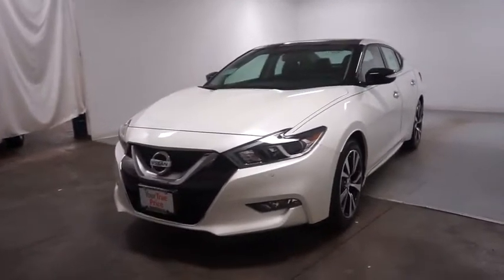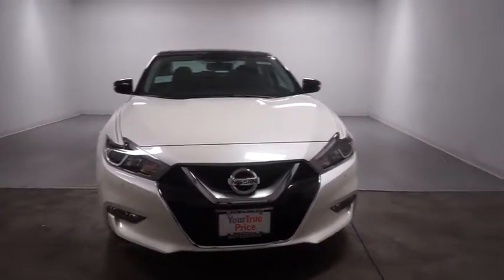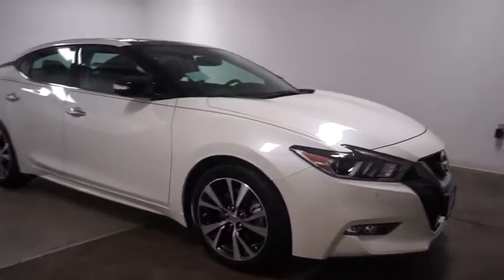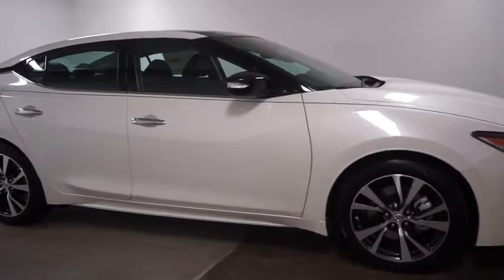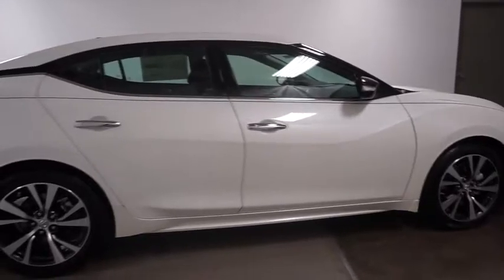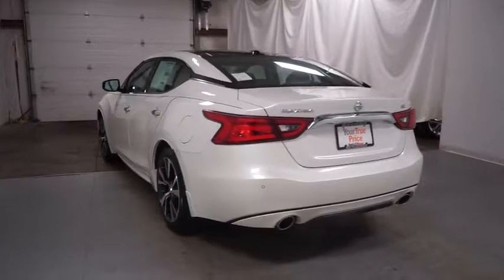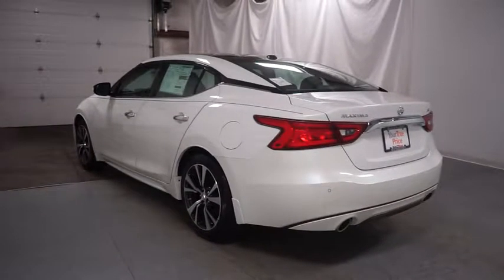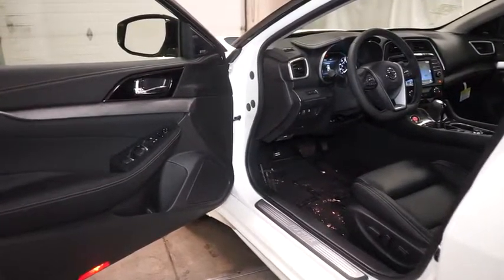2017 Nissan Maxima Hillside, Newark, Union, Elizabeth, Springfield, NJ 370026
2 LCD Monitors In The Front,Radio w/Seek-Scan, Clock, Speed Compensated Volume Control, Steering Wheel Controls, Voice Activation, Radio Data System, External Memory Control and Internal Memory,Real-Time Traffic Display,Bluetooth Wireless Phone Connectivity,Regular Amplifier,Digital Signal Processor,Wireless Streaming,Window Grid Diversity Antenna,Radio: AM/FM/HD/CD Audio System -inc: MP3/WMA reader, Bose sound system, 11 speakers, SiriusXM satellite radio and auxiliary audio input jack,Front Fog Lamps,Black Power Heated Side Mirrors w/Manual Folding and Turn Signal Indicator,Chrome Side Windows Trim and Black Front Windshield Trim,Tires: P245/45R18 V-Rated AS BSW,Steel Spare Wheel,Fixed Glass 2nd Row Sunroof w/Power Sunshade,Clearcoat Paint,Compact Spare Tire Mounted Inside Under Cargo,Wheels: 18 Machined Aluminum Alloy,Chrome Door Handles,Express Open/Close Sliding And Tilting Glass 1st Row Sunroof w/Power Sunshade,Body-Colored Front Bumper,Black Grille w/Chrome Accents,Speed Sensitive Variable Intermittent Wipers,Laminated Glass,LED Brakelights,Perimeter/Approach Lights,Light Tinted Glass,Trunk Rear Cargo Access,Body-Colored Rear Bumper,Galvanized Steel/Aluminum Panels,Fixed Rear Window w/Defroster,Front Windshield -inc: Sun Visor Strip,Programmable Projector Beam Halogen Daytime Running Headlamps w/Delay-Off,Heated Leather/Metal-Look Steering Wheel,Full Floor Console w/Covered Storage, Mini Overhead Console w/Storage and 1 12V DC Power Outlet,Perimeter Alarm,Leather/Piano Black Gear Shift Knob,Manual Anti-Whiplash Adjustable Front Head Restraints and Manual Adjustable Rear Head Restraints,10-Way Driver Seat,Leather-Appointed Seat Trim,HomeLink Garage Door Transmitter,Compass,Fade-To-Off Interior Lighting,60-40 Folding Bench Front Facing Fold Forward Seatback Rear Seat,Power Door Locks w/Autolock Feature,Analog Display,Front Zero Gravity Heated Seats -inc: 8-way power driver's and 4-way power front passenger's seat, driver's seat power lumbar support and driver's seat manual thigh support extension,Bucket Front Seats w/Leatherette Back Material,Driver Foot Rest,Power Rear Windows,Engine Immobilizer,Dual Zone Front Automatic Air Conditioning,Valet Function,Power 1st Row Windows w/Driver And Passenger 1-Touch Up/Down,Remote Releases -Inc: Power Cargo Access,Power Fuel Flap Locking Type,Interior Trim -inc: Metal-Look Instrument Panel Insert, Metal-Look Door Panel Insert, Metal-Look Console Insert, Chrome And Metal-Look Interior Accents,Full Carpet Floor Covering,Remote Keyless Entry w/Integrated Key Transmitter, 4 Door Curb/Courtesy, Illuminated Entry, Illuminated Ignition Switch and Panic Button,FOB Controls -inc: Trunk/Hatch/Tailgate, Windows and Remote Engine Start,Outside Temp Gauge,Front Center Armrest and Rear Center Armrest,Integrated Navigation System w/Voice Activation,Manual Tilt/Telescoping Steering Column,Full Cloth Headliner,Vinyl Door Trim Insert,Front Cupholder,Driver And Passenger Door Bins,Carpet Floor Trim and Carpet Trunk Lid/Rear Cargo Door Trim,1 12V DC Power Outlet,Day-Night Auto-Dimming Rearview Mirror,Distance Pacing,Cruise Control w/Steering Wheel Controls,Rear Cupholder,2 Seatback Storage Pockets,Trip Computer,Proximity Key For Doors And Push Button Start,5 Person Seating Capacity,Illuminated Locking Glove Box,HVAC -inc: Underseat Ducts and Console Ducts,Front And Rear Map Lights,Cargo Space Lights,Delayed Accessory Power,Air Filtration,Gauges -inc: Speedometer, Odometer, Oil Pressure, Engine Coolant Temp, Tachometer, Transmission Fluid Temp, Trip Odometer and Trip Computer,Driver And Passenger Visor Vanity Mirrors w/Driver And Passenger Illumination, Driver And Passenger Auxiliary Mirror,150 Amp Alternator,Block Heater,18 Gal. Fuel Tank,Front And Rear Anti-Roll Bars,4-Wheel Disc Brakes w/4-Wheel ABS, Front And Rear Vented Discs and Brake Assist,Transmission w/Driver Selectable Mode and Sequential Shift Control,Strut Front Suspension w/Coil Springs,5.25 Axle Ratio,60-Amp/Hr Maintenance-Free Battery w/Run Down Protection,Multi-Link Rear Suspension w/Coil Springs,Transmission: Continuously Variable (CVT),4641# Gvwr,Electro-Hydraulic Power Assist Speed-Sensing Steering,Gas-Pressurized Shock Absorbers,Front-Wheel Drive,Engine: 3.5L DOHC 24-Valve V6,Quasi-Dual Stainless Steel Exhaust w/Chrome Tailpipe Finisher,Forward Collision and Rear Collision,Tire Specific Low Tire Pressure Warning,Dual Stage Driver And Passenger Seat-Mounted Side Airbags,Front And Rear Parking Sensors,Curt